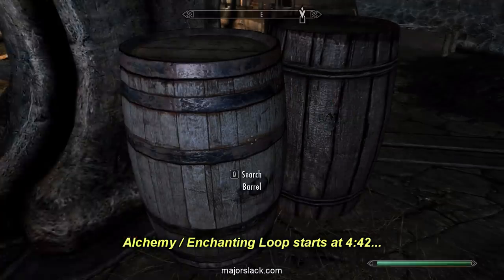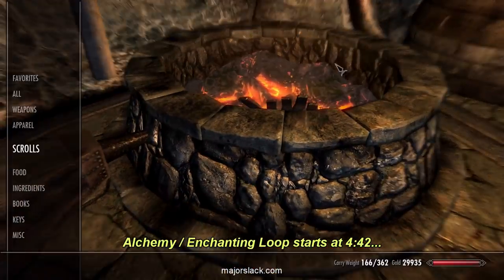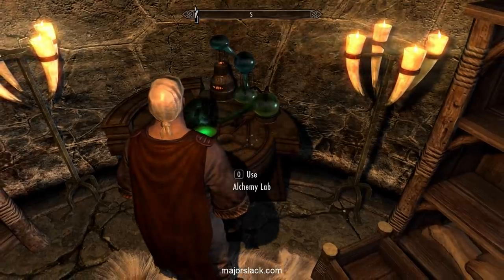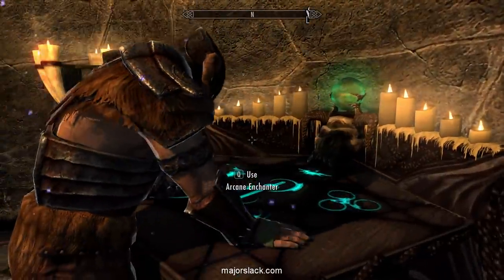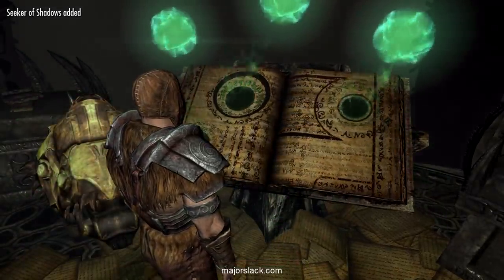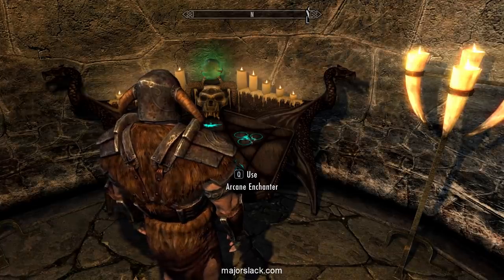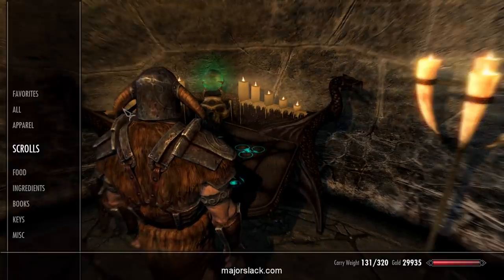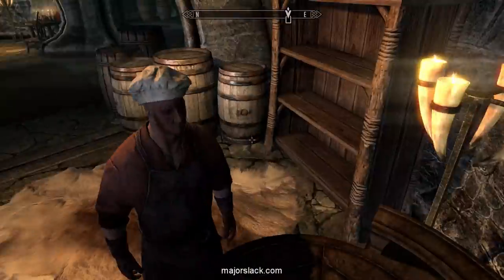Skyrim Dual Wield OVERDRIVE Walkthrough #13: How to Make the BEST ENCHANTING POTIONS (No Glitch)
We can rebuild him. Better. Faster. Stronger...

So, an insanely overpowered dual-wielding warrior that can easily manhandle draugr deathlords, dragon priests and all manner of dragons is not enough? Well, let's kick this baby into OVERDRIVE!